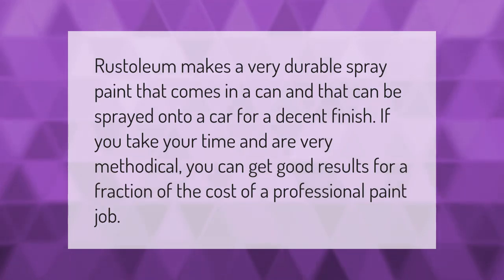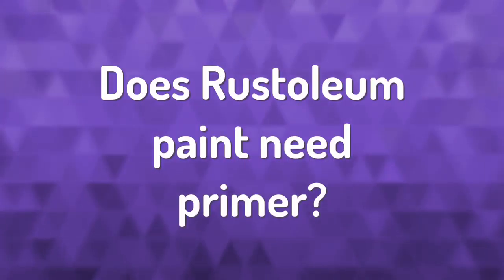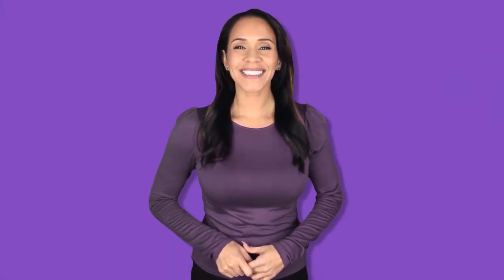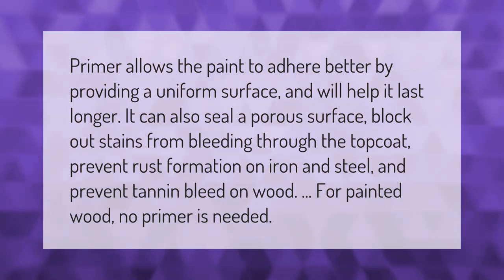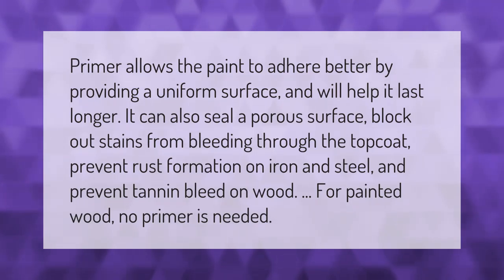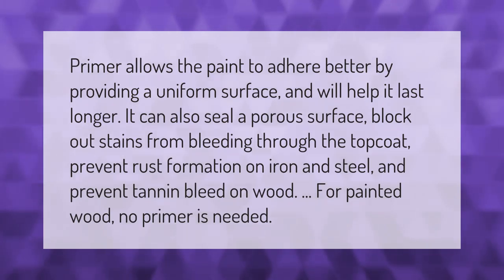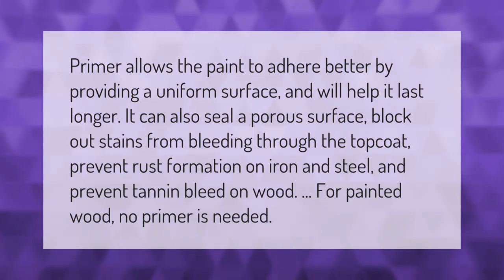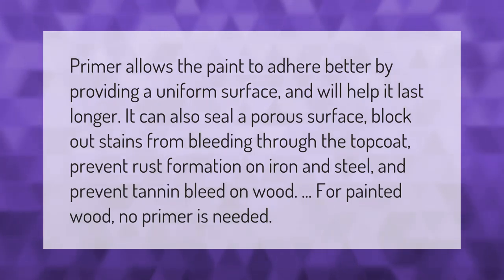Can I spray paint my car with Rustoleum?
00:00 - Can I spray paint my car with Rustoleum?
00:34 - Does Rustoleum paint need primer?
01:07 - What happens if you paint metal without primer?

Laura S. Harris (2021, March 17.) Can I spray paint my car with Rustoleum?
    AskAbout.video/articles/Can-I-spray-paint-my-car-with-Rustoleum-231536